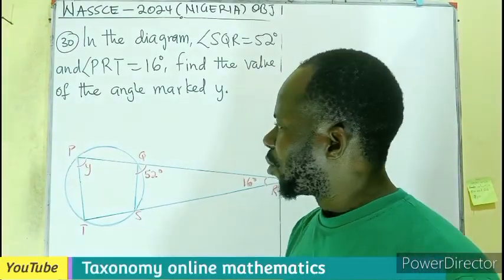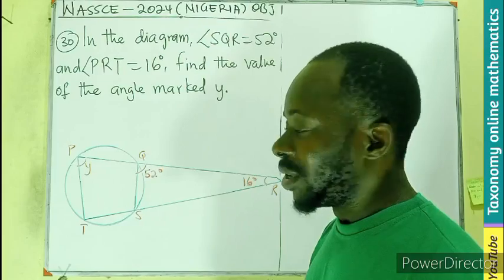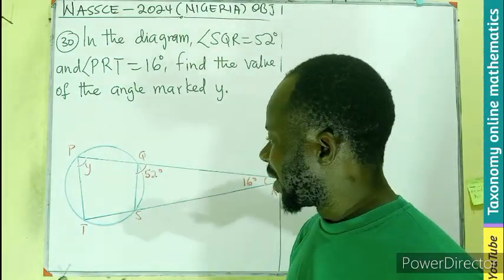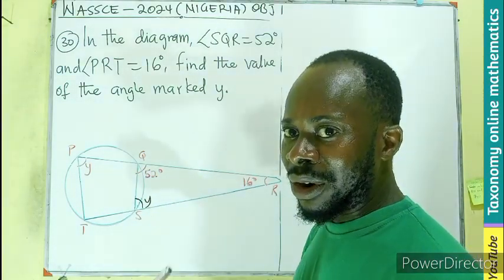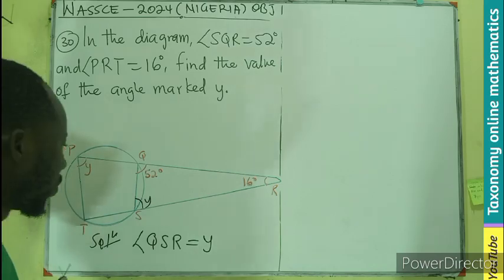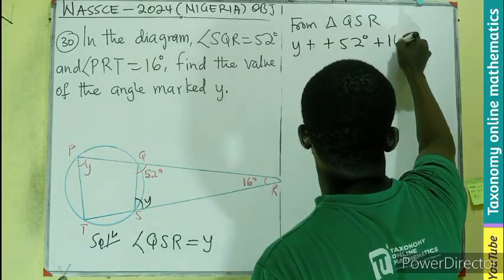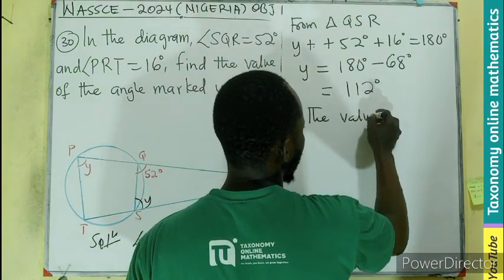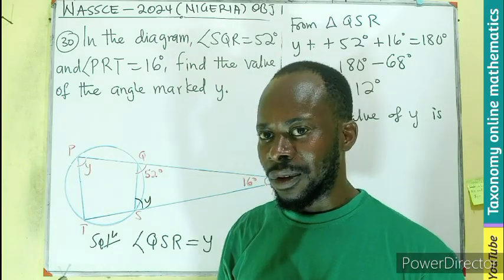2024 WASSCE MAY/JUNE | Circle Theorems (Opposite Angle of a Cyclic Quadrilateral) | OBJ No. 30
"Dive into the intriguing world of circle theorems with our latest tutorial! We'll explore the fascinating properties of cyclic quadrilaterals and triangles within circles. Learn how the opposite angles of a cyclic quadrilateral reveal surprising relationships, and how an exterior angle of a triangle is equal to the sum of its remote interior angles. And the use of the sum of the interior angles of a triangle add up to 180°. This step-by-step guide will not only help you solve complex geometry problems but also deepen your understanding of these fundamental concepts. Perfect for students, educators, and math enthusiasts looking to enhance their geometric intuition!"